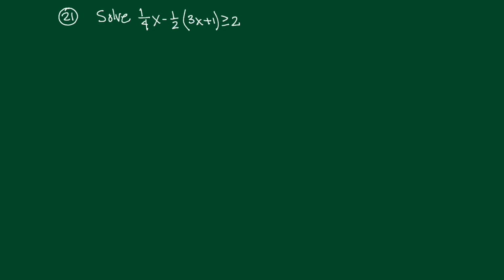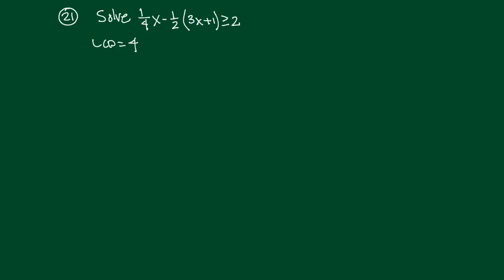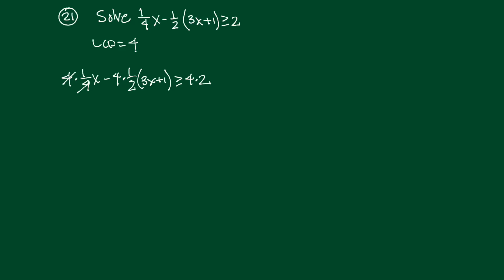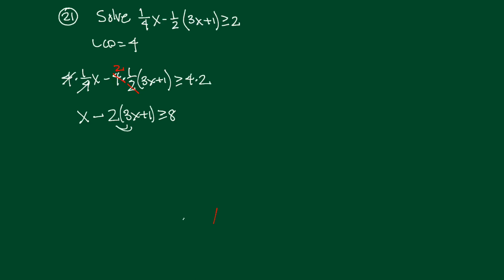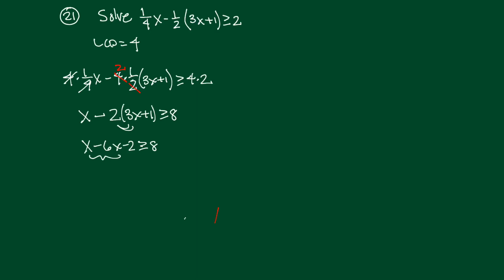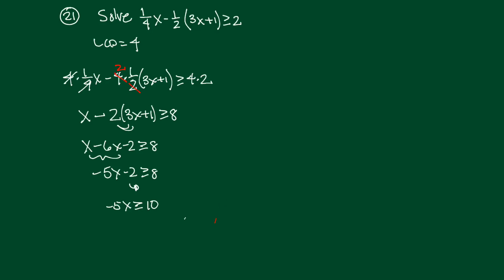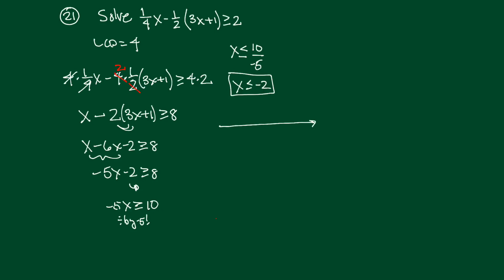Section 2.5 - Problem 21